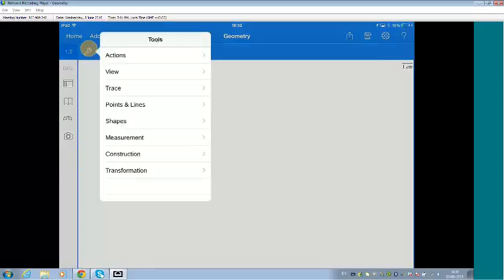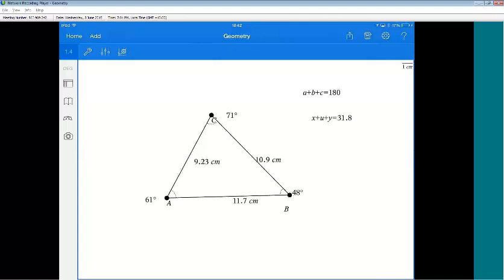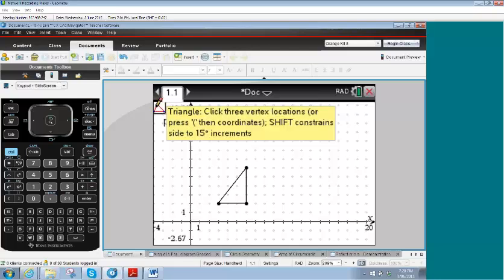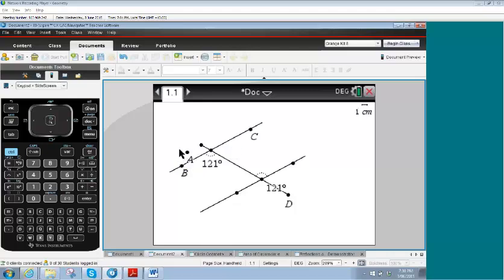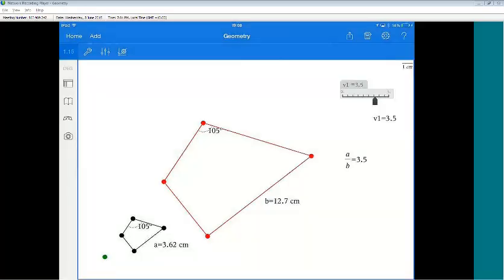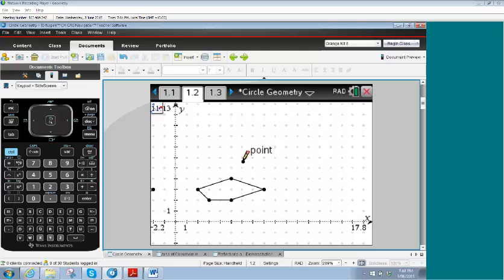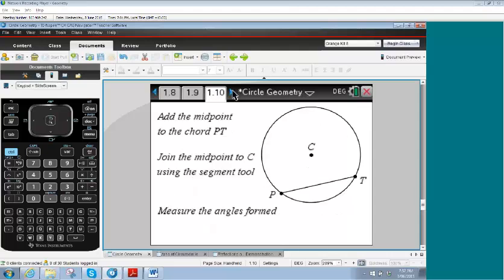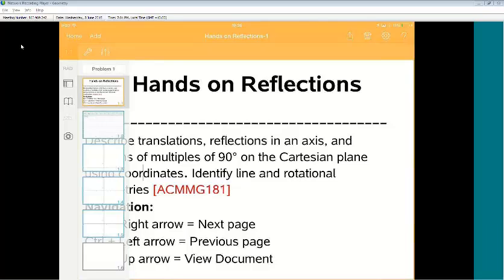Geometry with the TI-Nspire CAS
Geometric reasoning is prevalent in the Australian curriculum and represents a very powerful and visual way to introduce students to the notion of generality and subsequent proof. Dynamic geometry has been around for more than 20 years and is a very accurate and efficient way for students to explore. Using paper and scissors cut up a single triangle, join the vertices and show that for the selected triangle the angles sum to 180 degrees, or construct one using dynamic geometry and show within seconds that infinitely many appear to share the same property. This is just one example that will be covered in this very ‘dynamic’ webinar. The Australian Curriculum includes “logical reasoning” and “proof” in Geometry, the Senior Curriculum extends this notion to other areas, we need to prepare students for these inclusions.